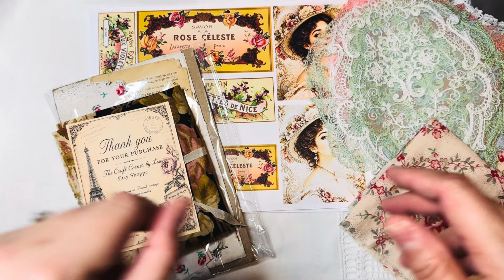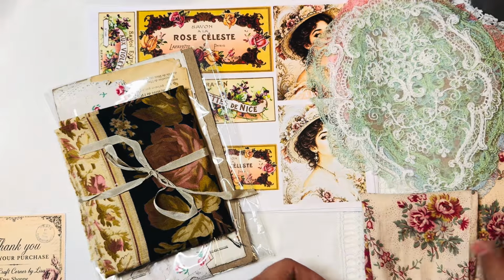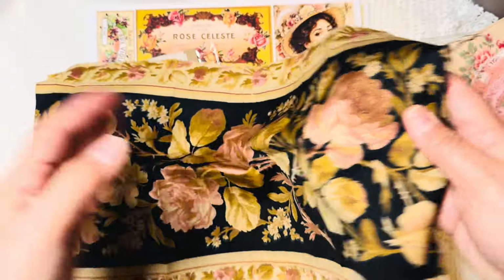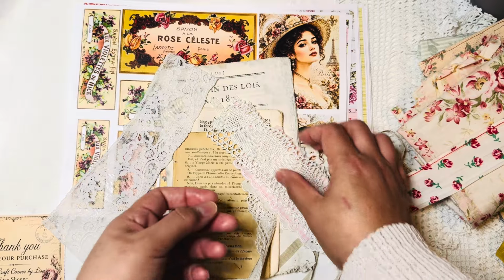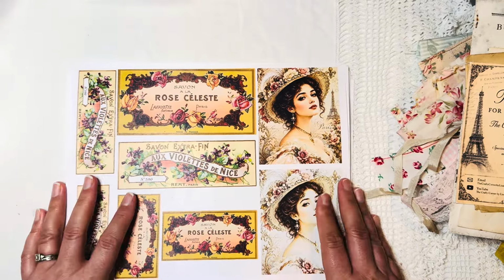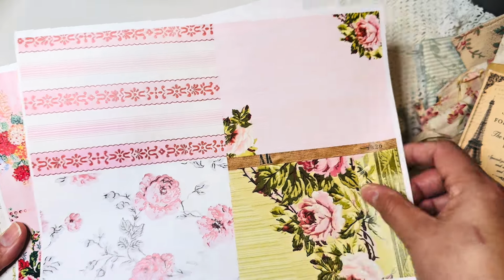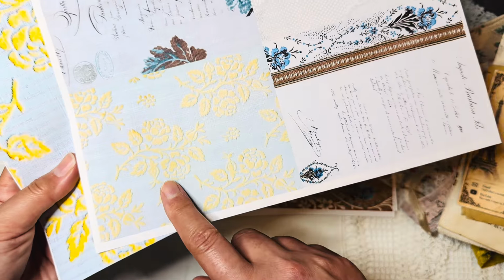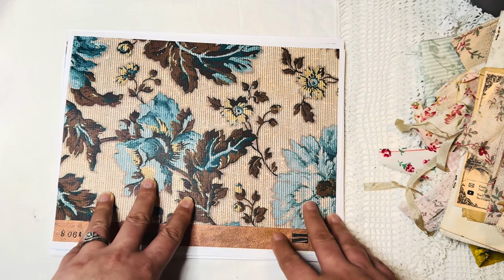Small Haul from @TheCraftyCornerLisa | French Textiles, Papers, and Lace | French Digital Kits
Hello friends!!

Today I am sharing a small haul I got from @TheCraftCornerByLisa . I am also re-sharing the French digitals I showed on a short to talk about them a little bit before cutting into them . See below for the links to Lisa’s shops and digitals.

Fabrics: (while these particular ones last)

Bridal Appiques:

Digital Kits:

Madame Vivian Rose

The Blue Chateau